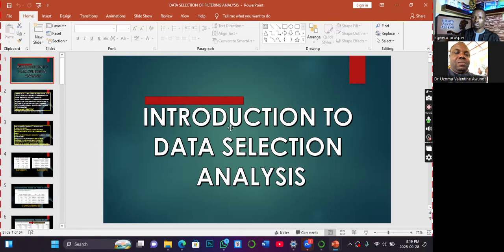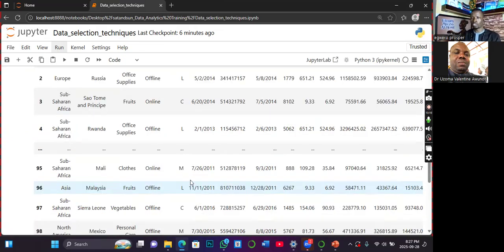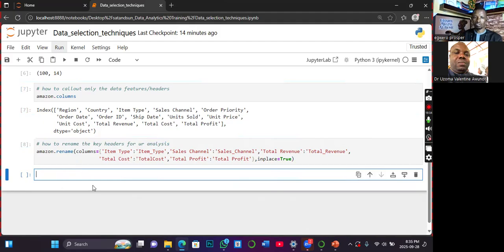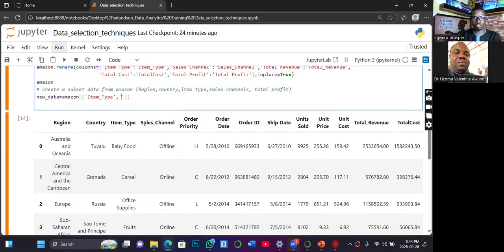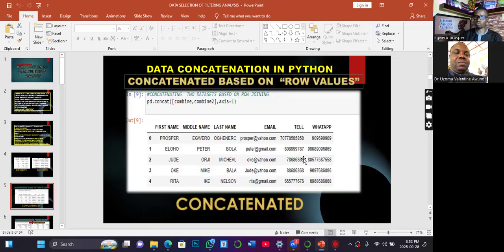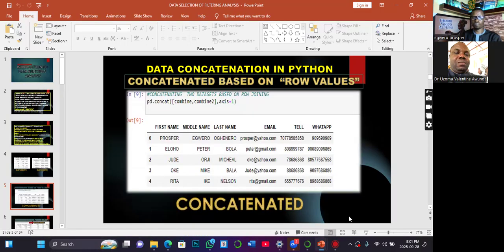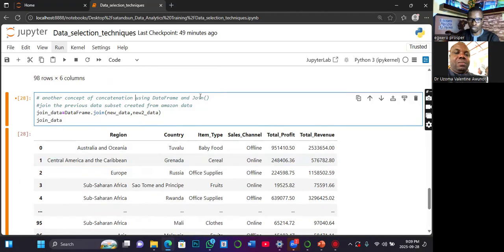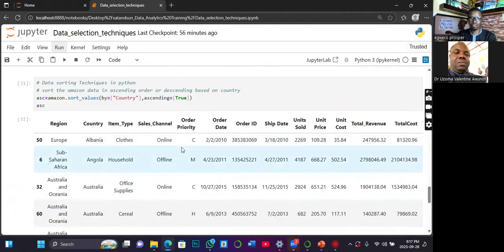Data analytics Master Class By Egwero Prosper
Data Selection Methods In Python